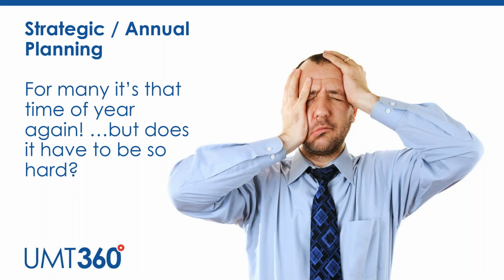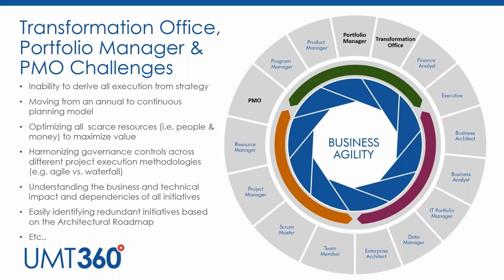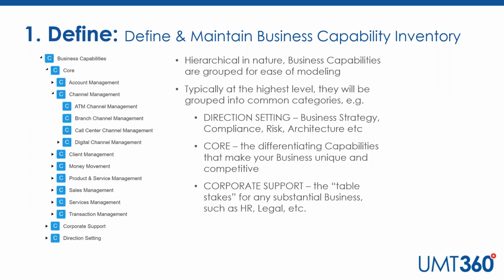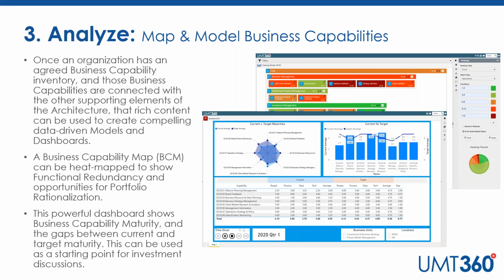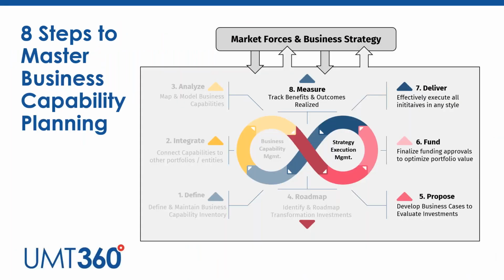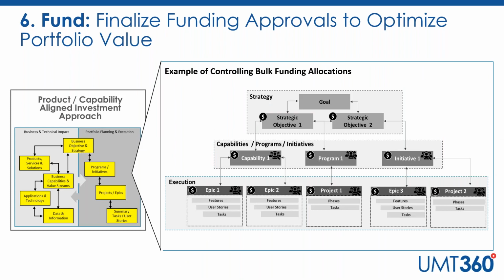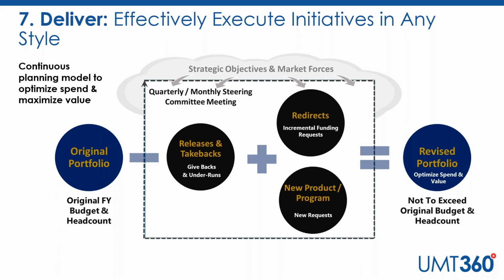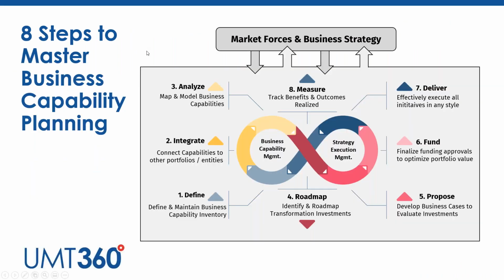Planning To Fail The Price Of Ignoring Business Capabilities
Webinar reveals how business capability planning is the key to driving transformation.